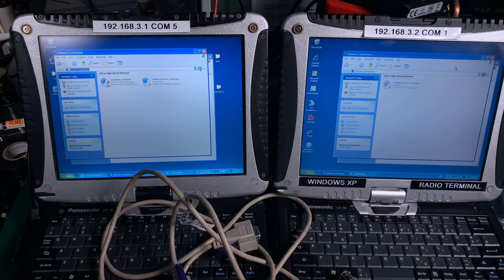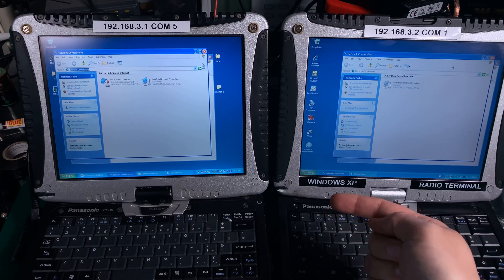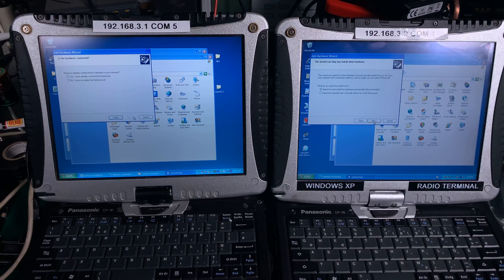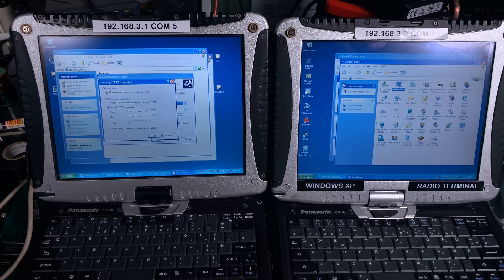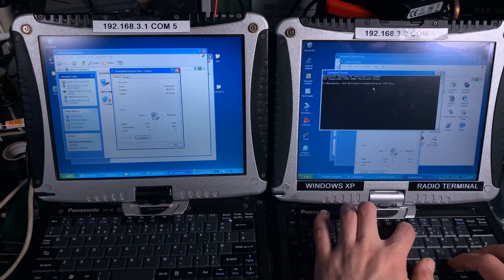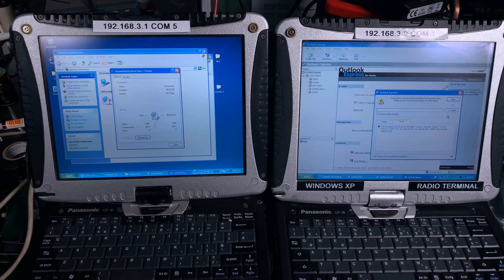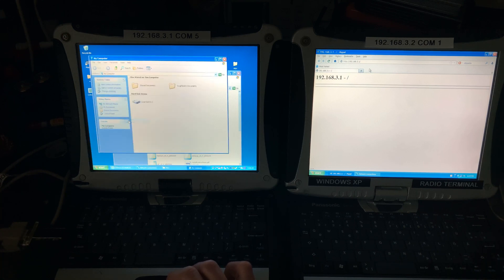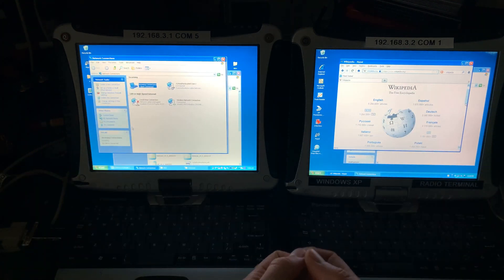Windows XP - sharing internet / accessing services using RS232 serial cable connection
Video showing how to create TCP/IP link over RS232 (serial null modem cable) on Windows XP computers that allow You to access internet or any services on host (server) computer.